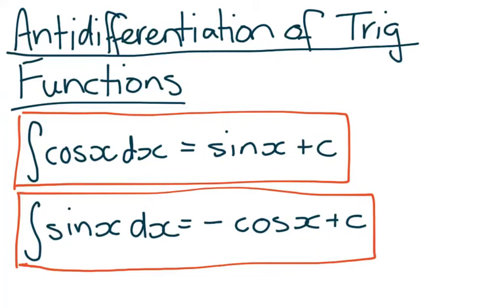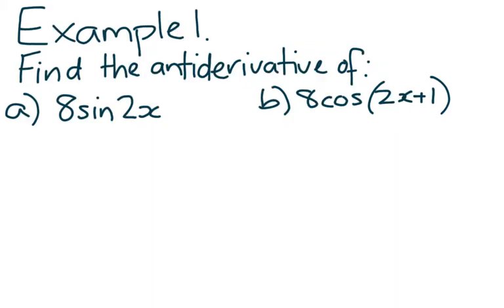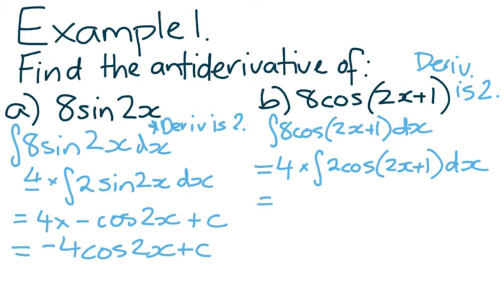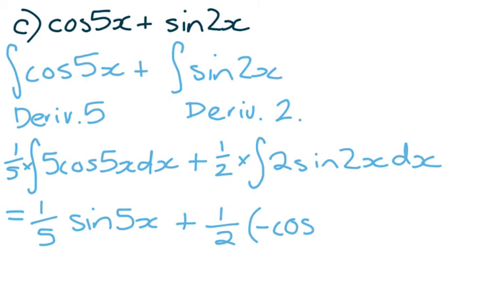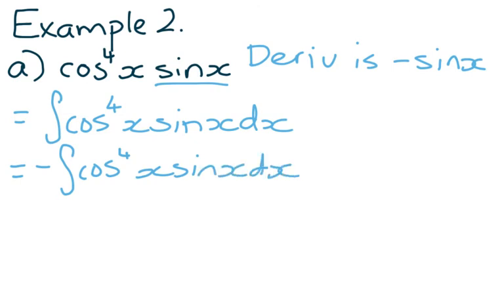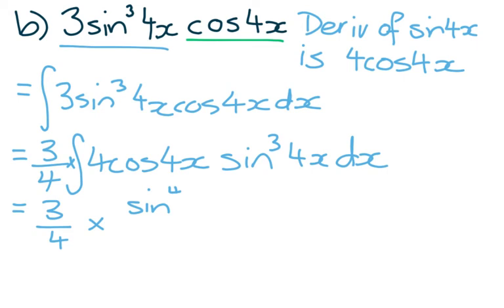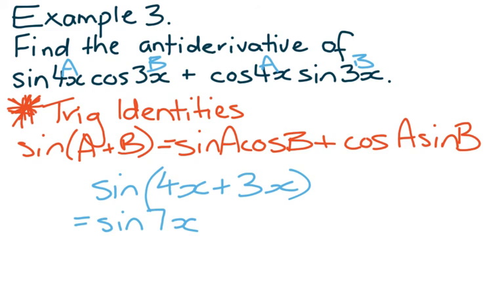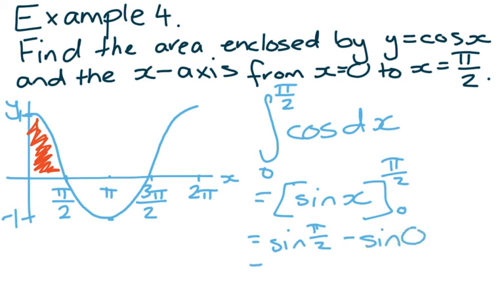Antidifferentiation/Integration of Trigonometric Functions